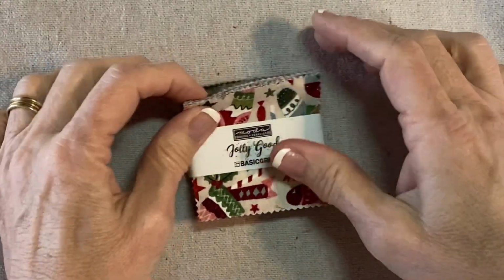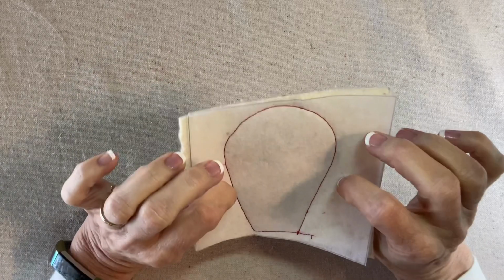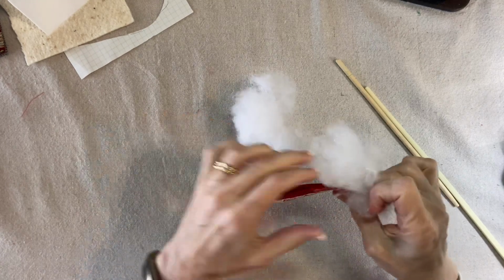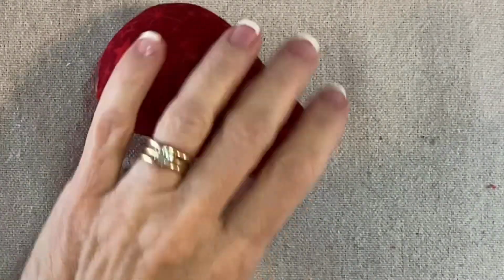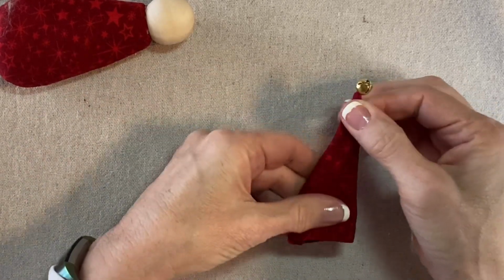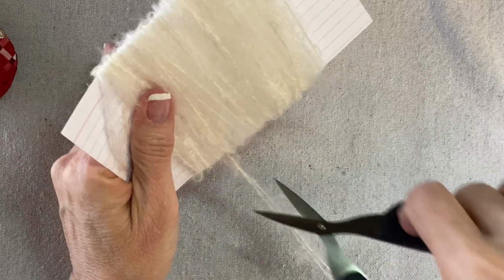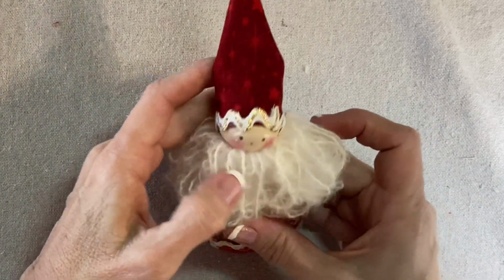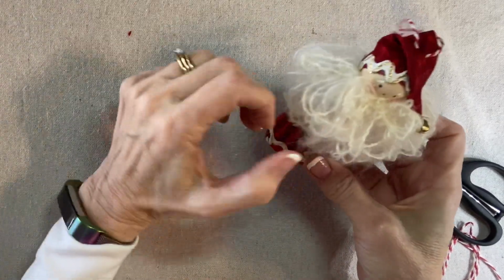Mini Charm Pack Fabric Patchwork Santa Christmas Ornament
Create a fun Santa ornament from fabric charm pack (2.5 inch) squares!
I used the Jolly Good fabric collection by Basic Grey for Moda Fabrics.

Patterns now available in my etsy shop!

Supply List:
One Christmas fabric charm pack - at least six red squares,
One 5-inch square of cotton batting,
One 5-inch square of Pellon 50-weight non-fusible interfacing,
Additional red fabric for back of Santa and for hat,
1/2 yard of trim for Santa hat and front (I used white/gold rick rack)
Polyester Fiberfill stuffing,
Sewing machine, red thread, white thread, Scissors, Two 4 x 6-inch index cards, Hot Glue Gun,  One 9mm gold jingle bell, Assorted needles,
Yarn for beard.  I used fuzzy mohair and loopy mohair,
Red/White Baker's twine,
For face:  One 1.25-inch wooden ball knob, Woodburning tool, Red acrylic paint, White acrylic paint, Bamboo skewer, Paper Plate, cosmetic blush, Cotton swab,